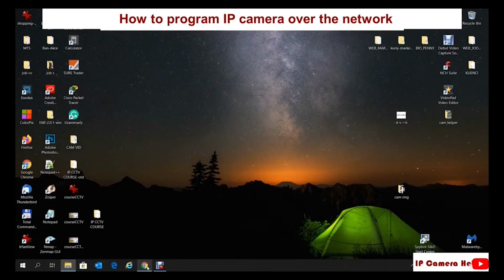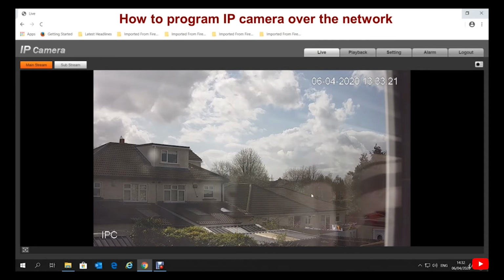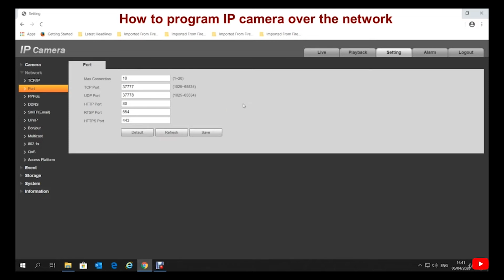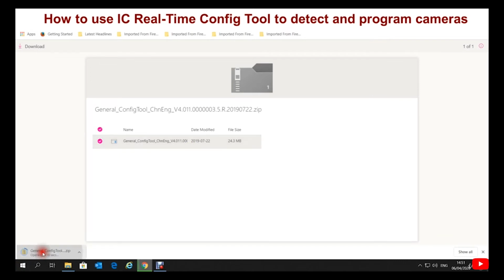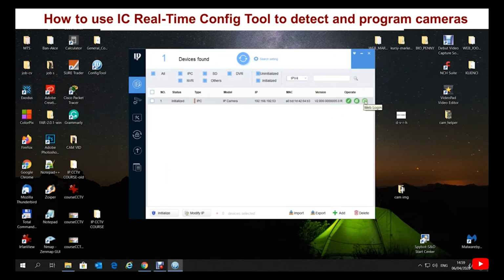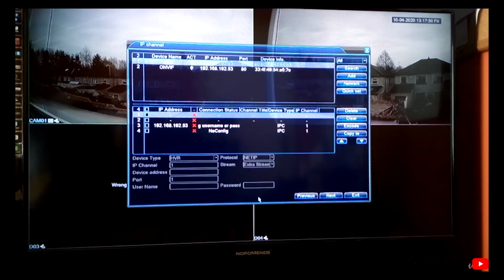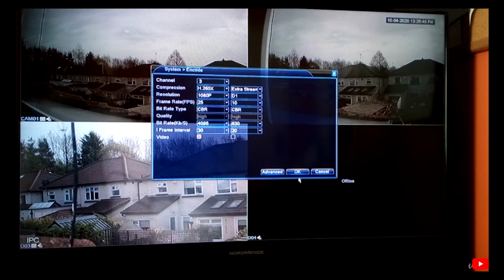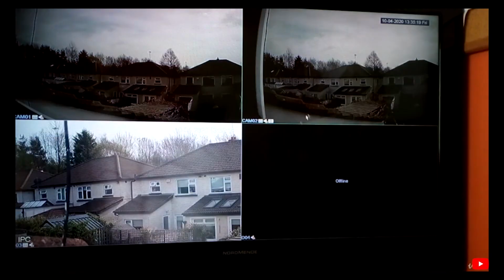CCTV Training Course, IP Camera & HD Systems, Learn from Pro (5/5)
How to configure port forwarding for remote access to IP cameras, recorders and servers.
Requirements
Basic Network Skills (Login to a router and change the computer IP Address).

Description
In this course, you will learn how to set up port forwarding in a router to allow remote access to IP cameras. The concept is explained in detail, and there are practical examples to show the process step-by-step. There's a network diagram for every lecture to help the student understand the fundamentals of port forwarding. A scenario with real IP cameras and a router is used along the course to make the course as much practical as possible. The fundamentals of local and remote IP networks are explained in the first part of the lecture to ensure the student can follow along with the rest of the lessons without any remaining doubt on the topic. A detailed explanation of the port forwarding concepts makes it easier for the student to follow the instructor's practical set up examples on the following videos. The demonstration of remote access via web browser and via software helps the student feel comfortable configuring different camera brands or software similar to the one presented on the course. During the classes, the instructor corrects small configuration mistakes in the port forwarding configuration, making the lectures even better for a real scenario where the student needs to deal with problems. In summary, the student can learn the concepts and watch the camera configuration just like if he/she is looking over the instructor's shoulder.

Who this course is for:
Security camera installers, technicians, contractors, handyman.

YOSHI